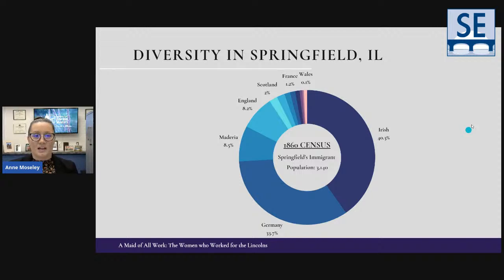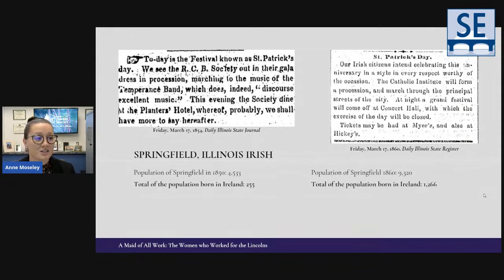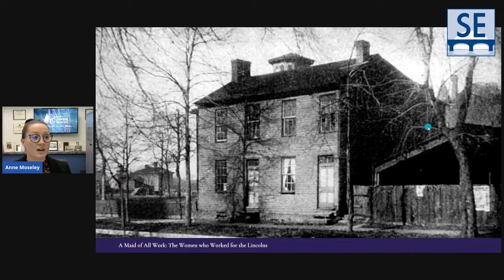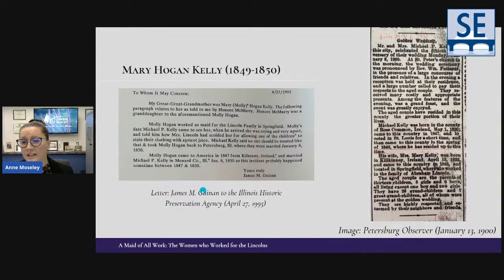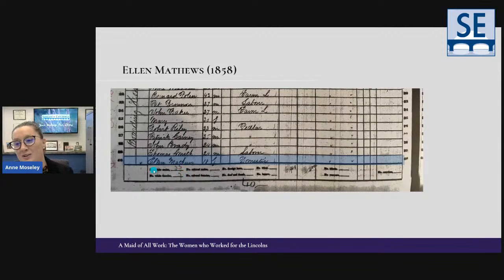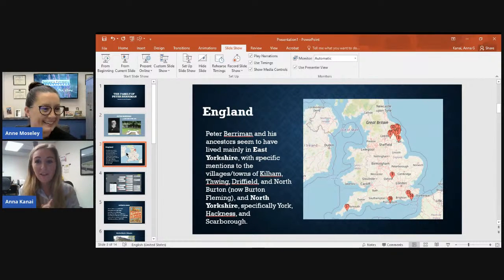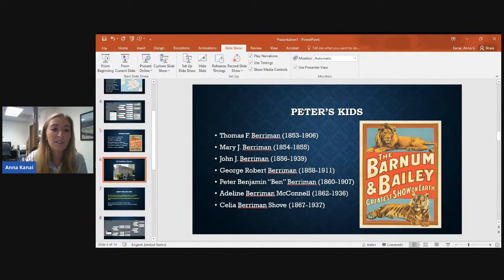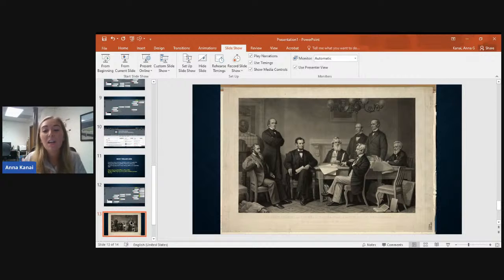People, Places, Events, Oh My!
Date: October 13, 2021
Time: 12 p.m. (noon)
Where: Facebook, YouTube, and Twitter

Central Illinois holds vast and unique resources for genealogy and local history research. Not all such materials are online, of course. But getting started with digital collections and other online resources can help better prepare you for an in-person research visit to libraries, museums and archives. This program provides insight on how family research collides with local history to provide a personal collection to our community’s past. Join Sangamon Experience Director and Curator, Anne Moseley, and UIS student and graduate assistant for the Office of Engaged Learning, Anna Kanai, as they discuss how family research has impacted their research on local history.

There will be an opportunity for questions at the end of the program.
This virtual program is FREE and open to the public!